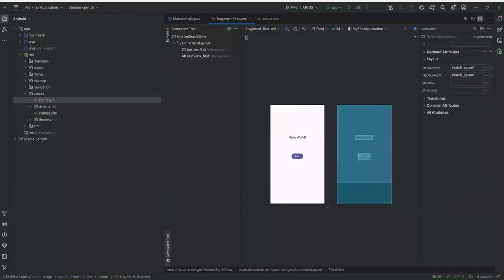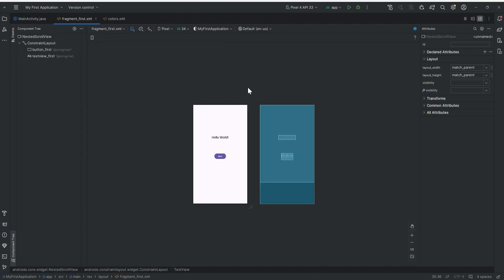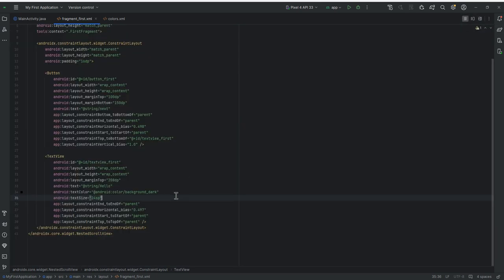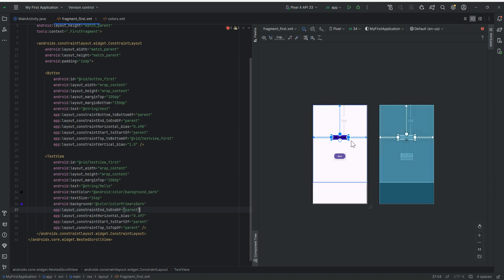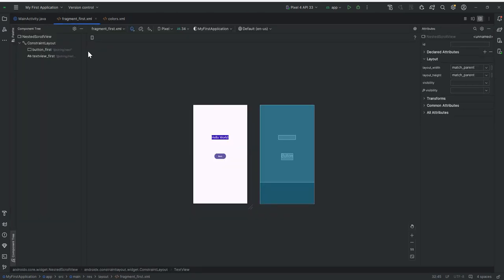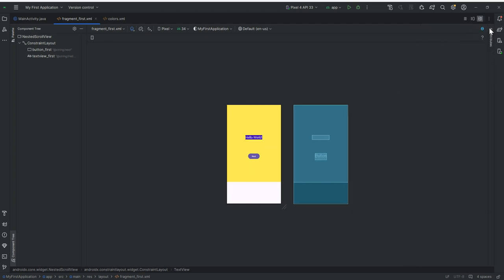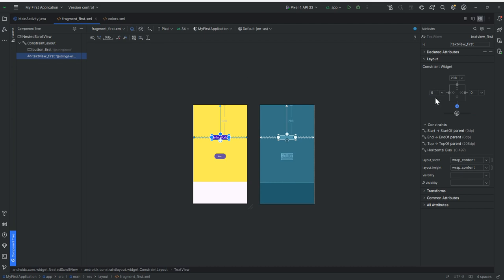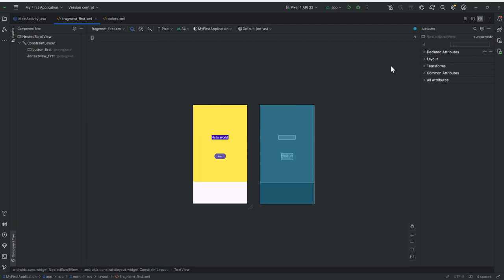Step 5 Vid